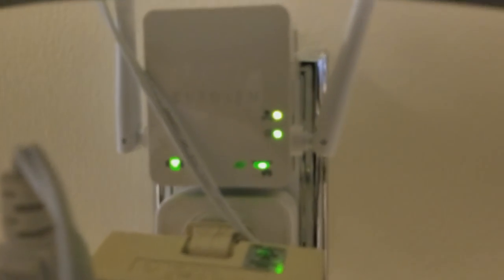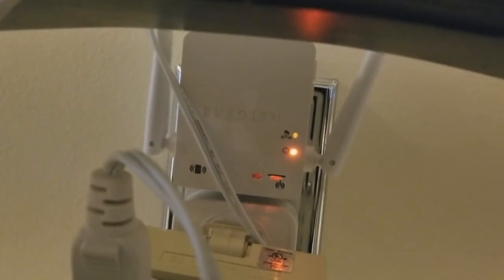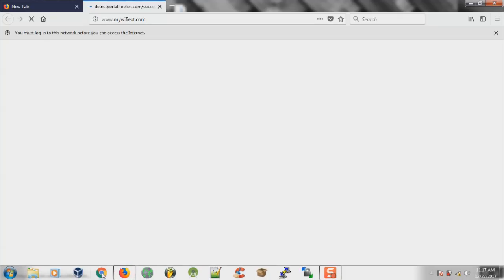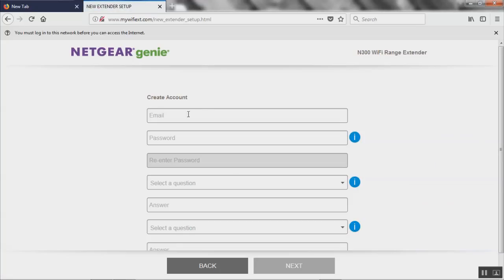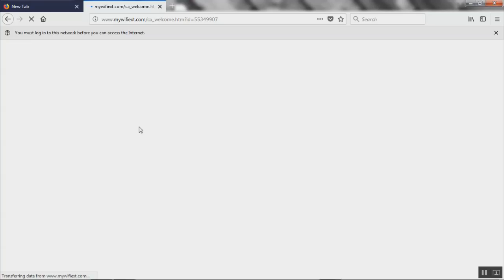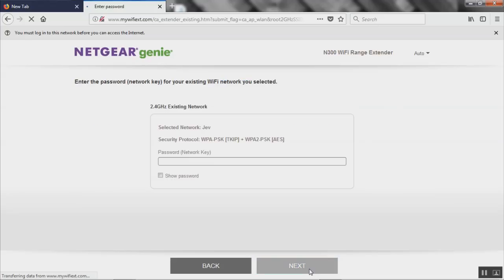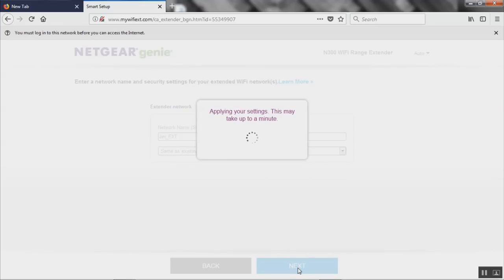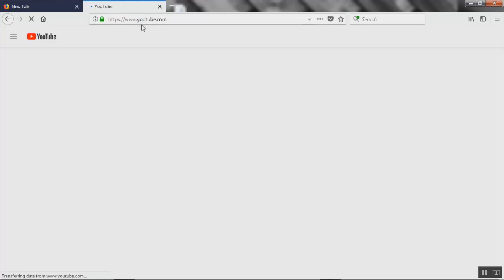HOW TO RESET AND SETUP WIFI EXTENDER NETGEAR N300